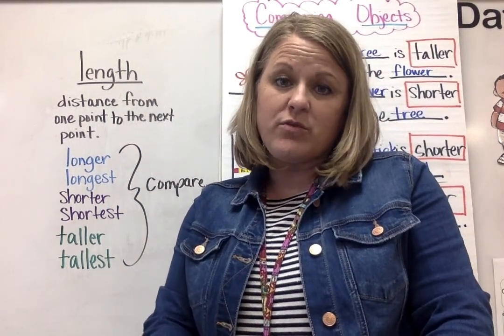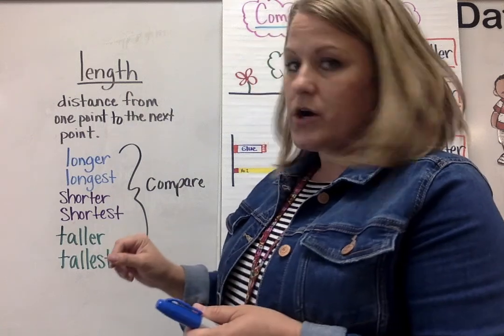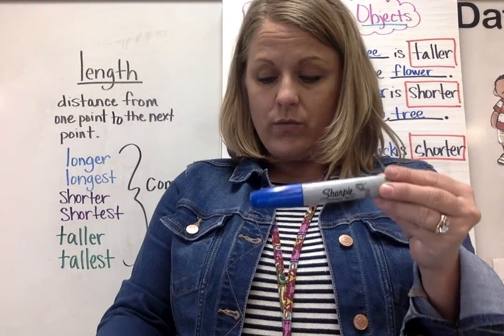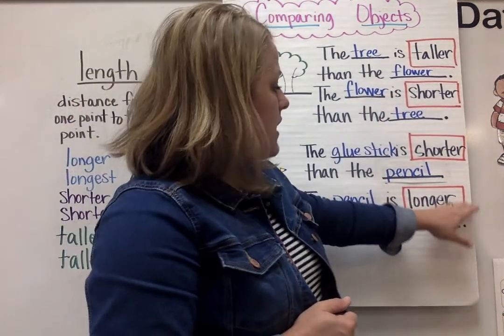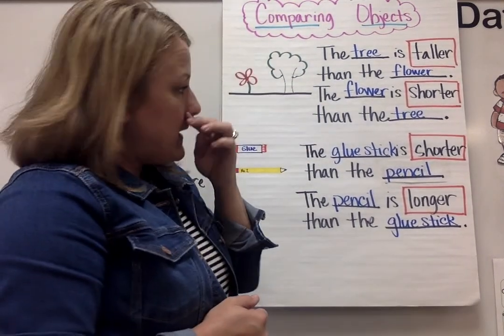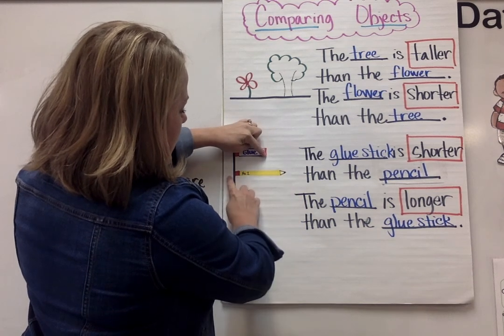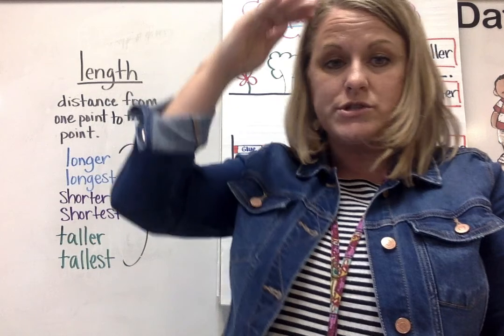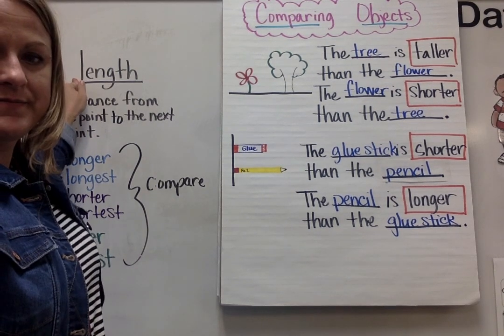Lesson 31 Math Week 6